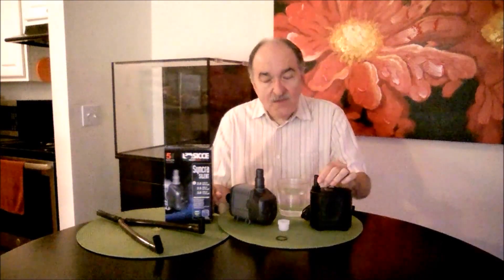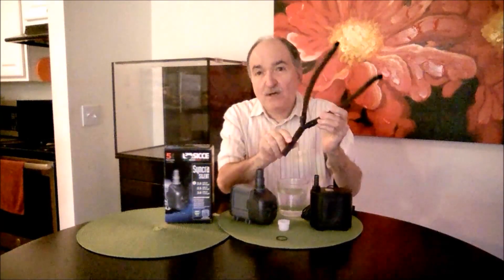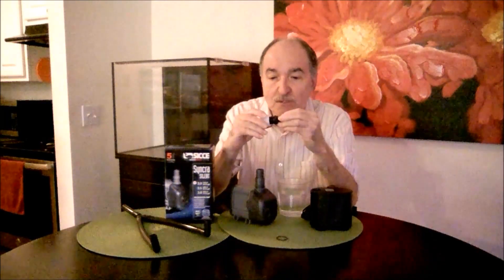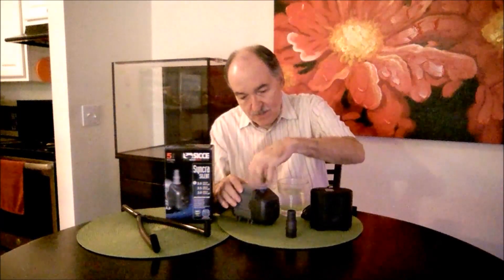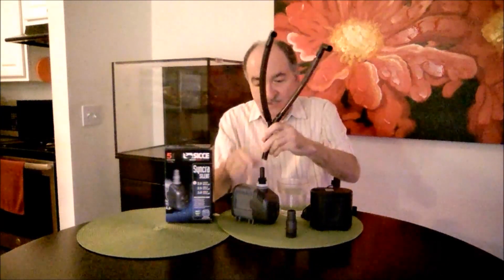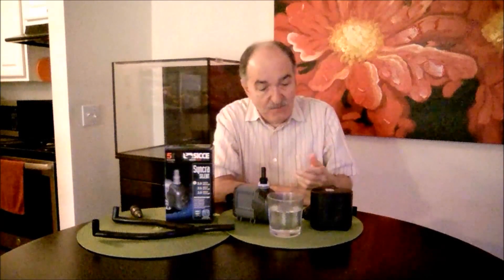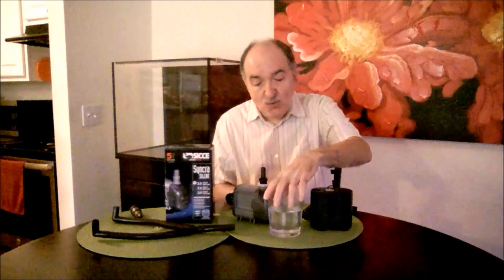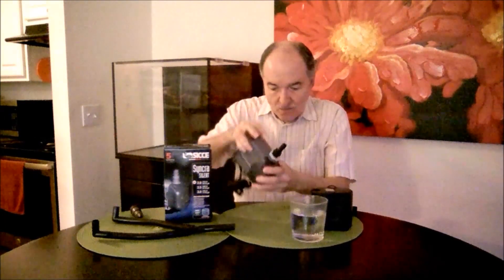Switching the stock IM 40 pump to the Sicce 2.0 pump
This video demonstrates how to change the stock IM 40 pump into the Sicce Syncra 2.0 pump.  I further explain the fitting needed to do the switch due to a difference in outlet diameters.